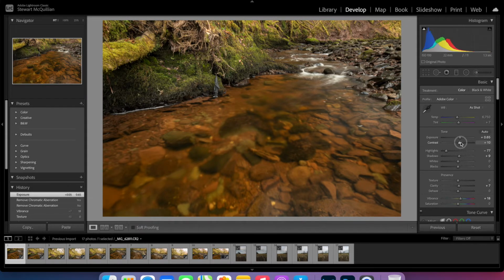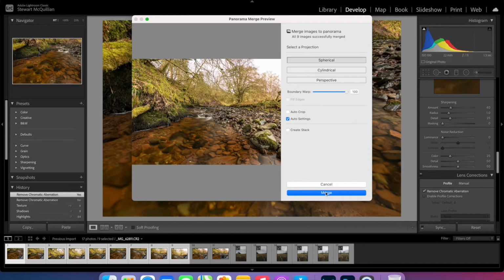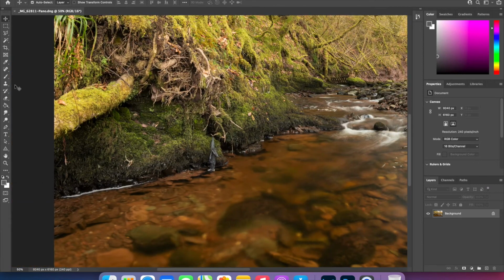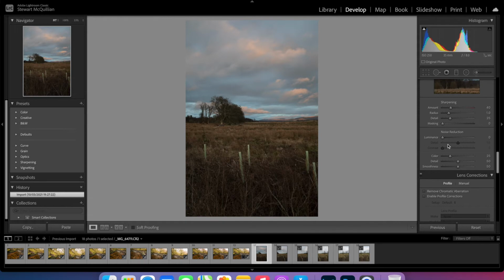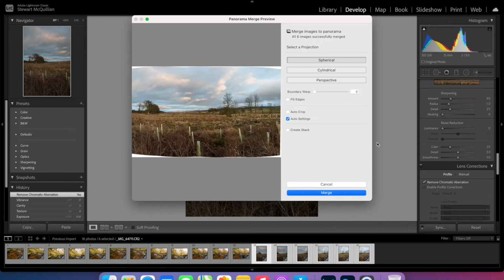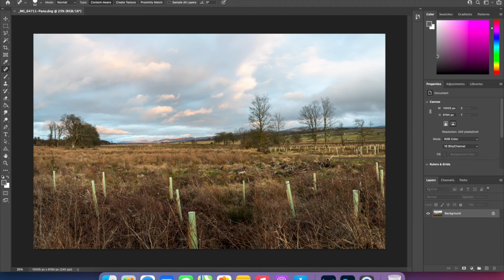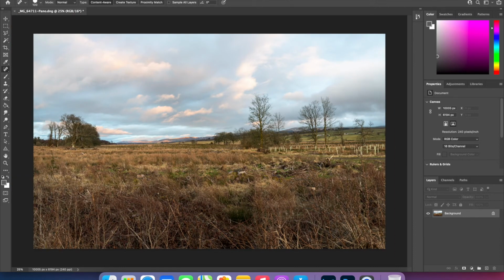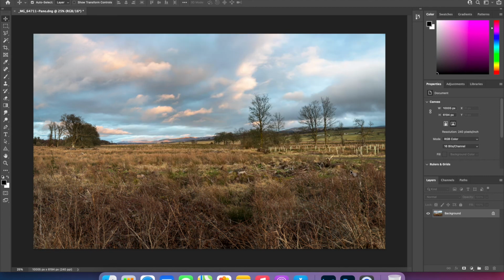How to photograph and edit panoramic images Tutorial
Join me in this Tutorial and find out how to take Panoramic or Pano images and edit them in Lightroom and Photoshop